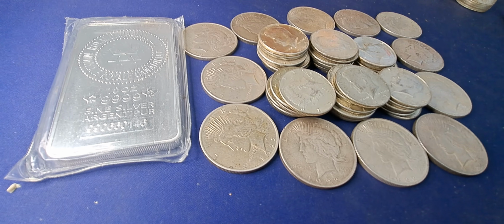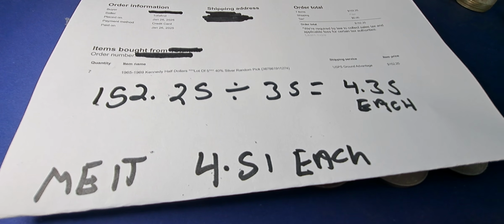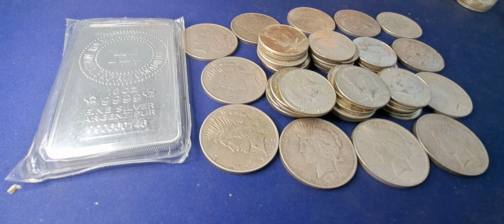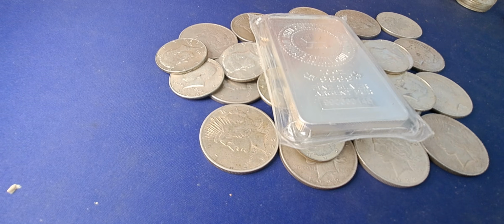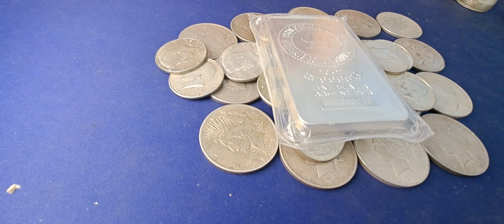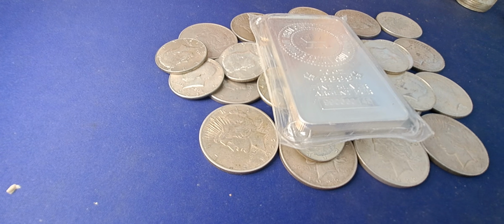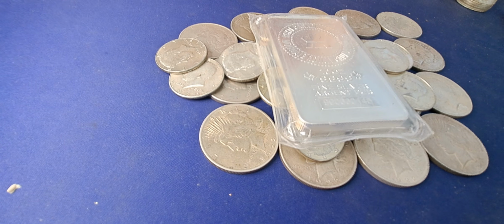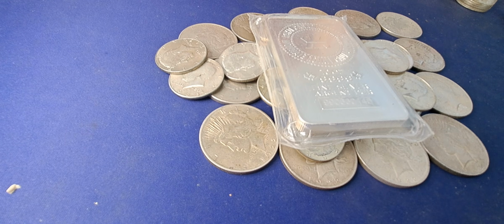🚀🚀silver and gold deals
In this all about the deals we all want a deal right this may help you to get the best price possible and a win for yourself.

I also found a deal on Engelhard 1 oz rounds
At PIMBEX.com They are under silver rounds
As of this post, they are in stock. I know a lot of you like the older rounds and bars, also

I am always happy to help anyone out

If you would like to donate a buck or two 2 ways super thanks in any video or